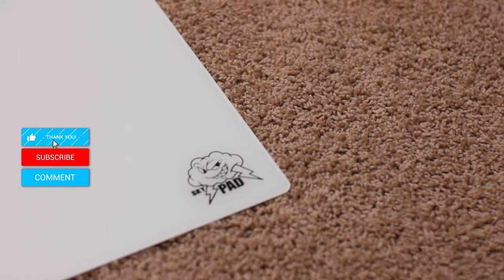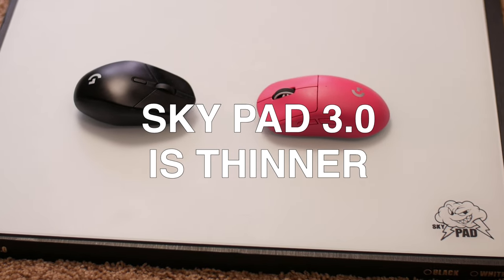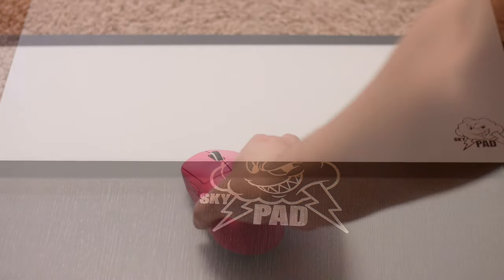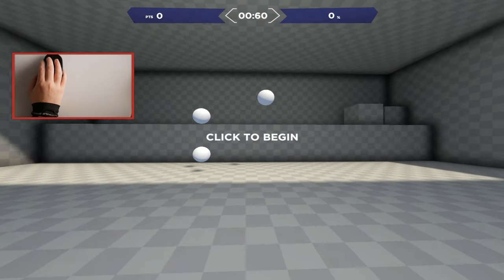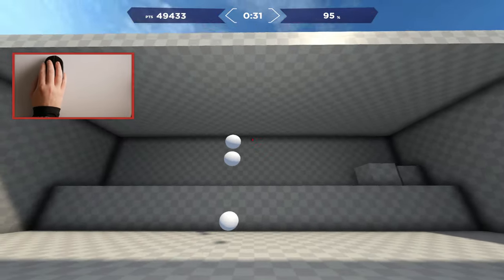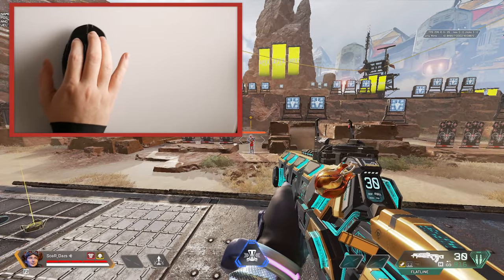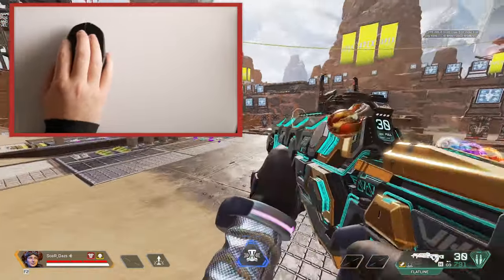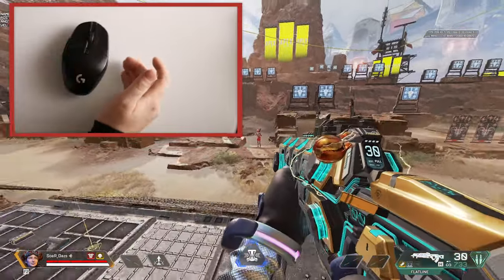Skypad Gaming Skypad 3.0 Mousepad Review (Best Mouse Pad 2022)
Skypad 3.0 Mouse review is hands down the best mouse pad of 2022

Timestamps:

00:00 Skypad Mouse Review
00:40 What Is Better
01:43 Skypad Audio Test 2.0 VS 3.0
02:06 Improve Consistency
03:19 My Raw Impressions